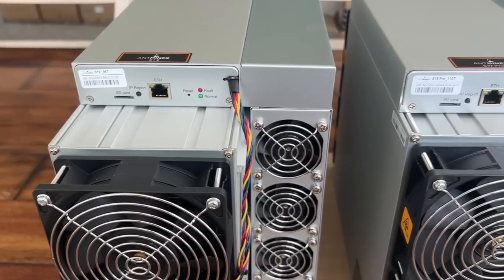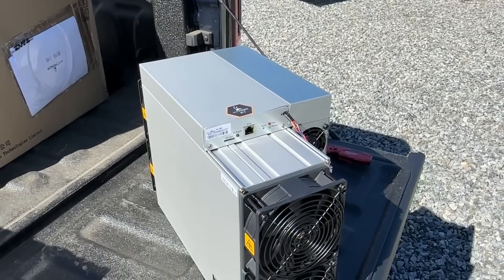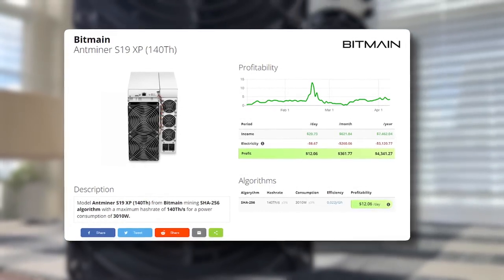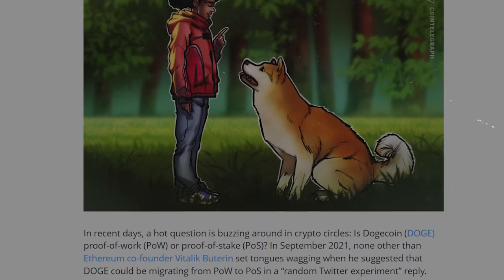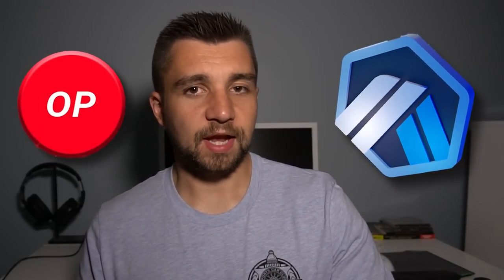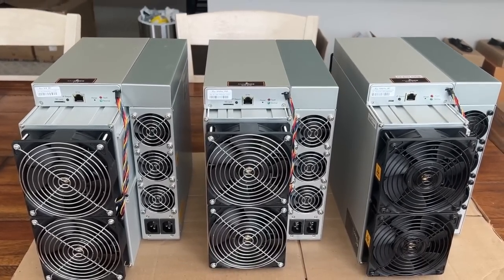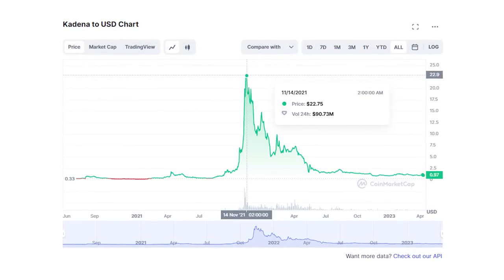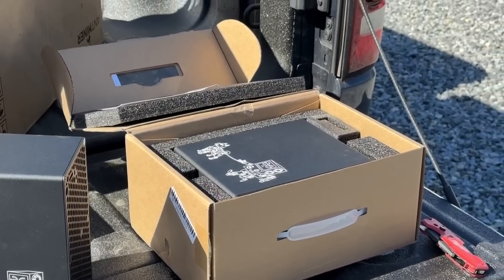Which Bitmain Antminer Mining Rig is BEST to BUY in 2023?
Buying a Bitmain Antminer is the most profitable way to earn passive income with cryptocurrency right now. Bitmain and their Antminer ASIC mining rigs come in many different models, let's review the best ASIC miner to buy in 2023! I like this miner even more than Antminers though!

Bitmain have released a lot of new and very profitable Antminer mining rigs. These ASIC miners are custom computers that only mine one mining algorithm or basically one cryptocurrency each. There are pros and cons to many of the different Bitmain Antminer models, they are all very profitable but also expensive to buy. Today I will be breaking down the differences between all of the best Bitmain Antminers you can buy such as the Bitmain Antminer S19 XP the best Bitcoin BTC mining rig, the Bitmain Antminer L7 the best Litecoin Dogecoin mining rig, the Bitmain Antminer D9 the best Dash X11 mining rig, the Bitmain Antminer KA3 the best Kadena KDA mining rig, the Bitmain Antminer K7 the best Nervos Network CKB mining rig, the Bitmain Antminer HS3 the best Handshake HNS mining rig, the Bitmain Antminer E9 Pro the best Ethereum Classic ETC mining rig, and compile all of my data and experiences as a full time crypto miner, I hope this best miner to buy in 2023 guide helps!

Coin Mining Central also sells ASIC miners - Coin Mining Central sells ASIC miners

⏰ Timestamps ⏰
00:00 Which Antminer should you buy?
01:12 How to get started with crypto mining
04:23 Antminer #1
06:47 Antminer #2
08:33 Antminer #3
12:16 Antminer #4
14:49 Antminer #5
17:32 Antminer #6
19:50 Antminer #7
21:56 Which Antminer is the best to buy?
25:00 Best way to get into crypto mining (safely)